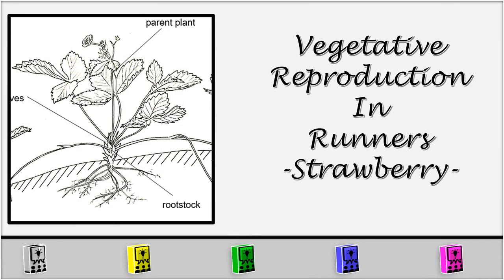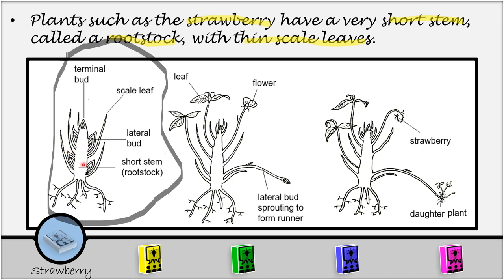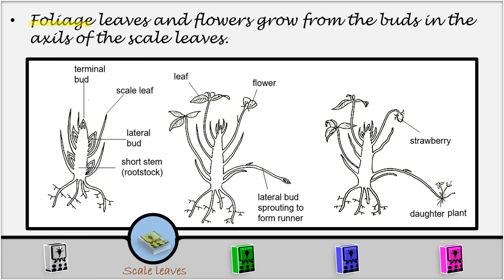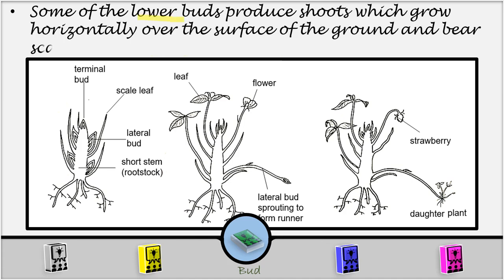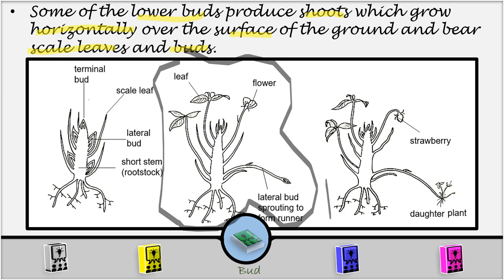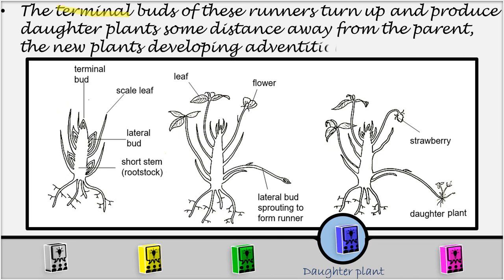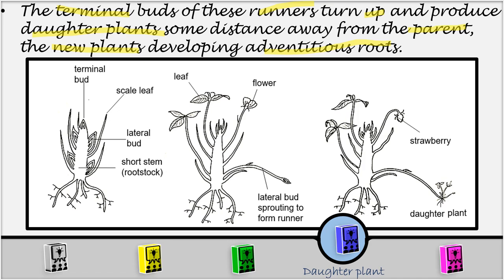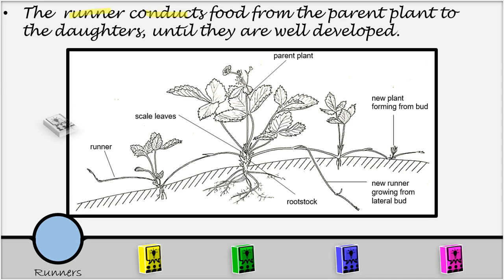Vegetative Reproduction Runners Strawberry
Plants such as the strawberry have a very short stem, called a rootstock, with thin scale leaves.